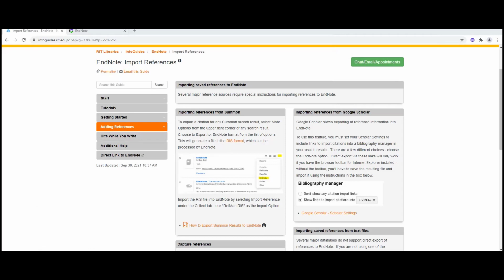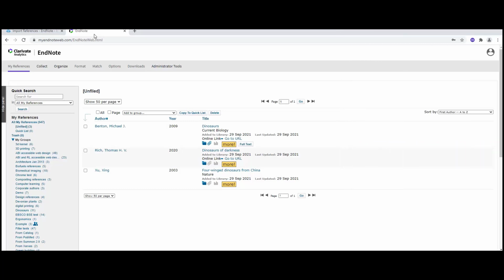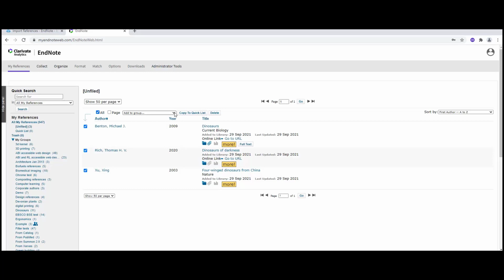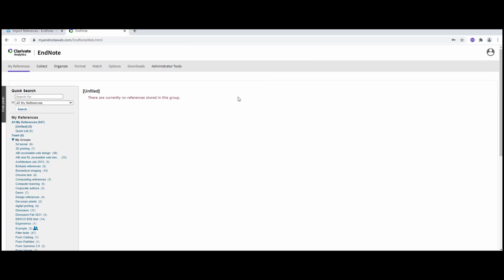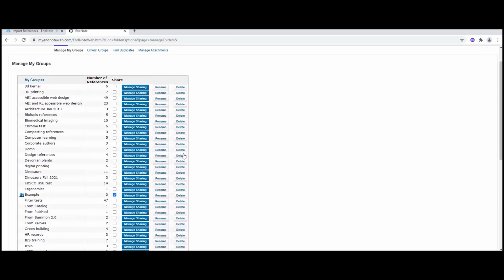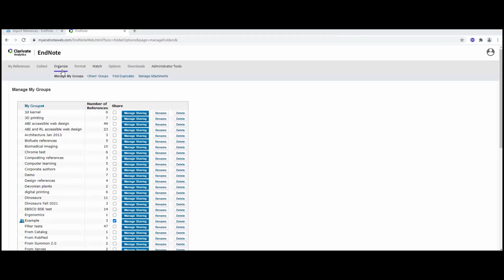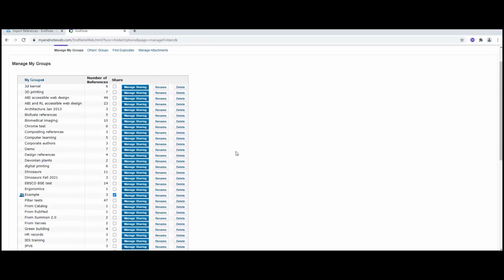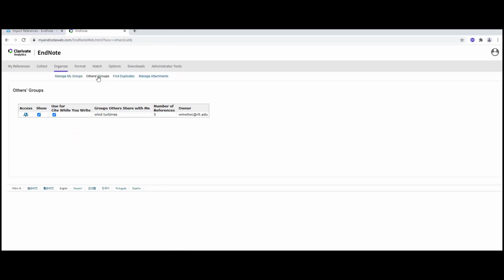Using EndNote: Organize and Collaborate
Part 3 of a series of tutorials on using the EndNote online citation management system at RIT.  In this tutorial, learn how to create groups of references in your EndNote library and share those groups with your colleagues and collaborators.